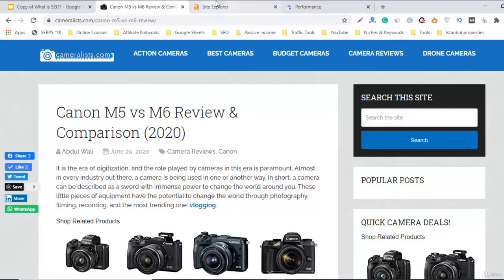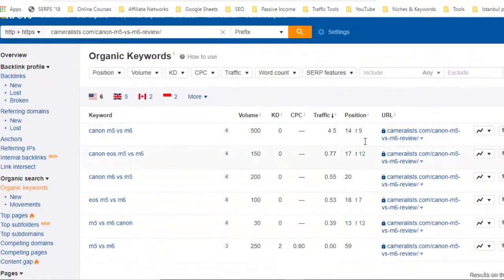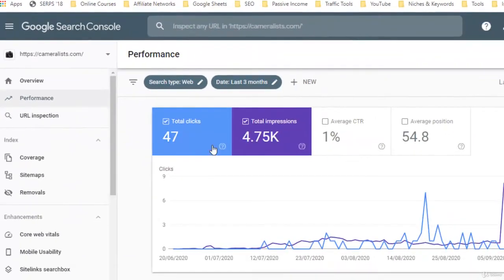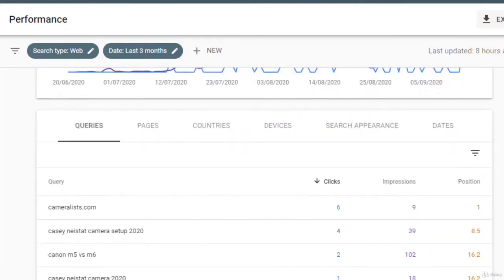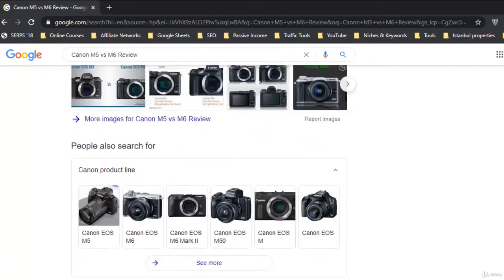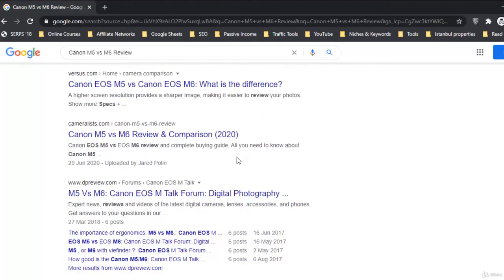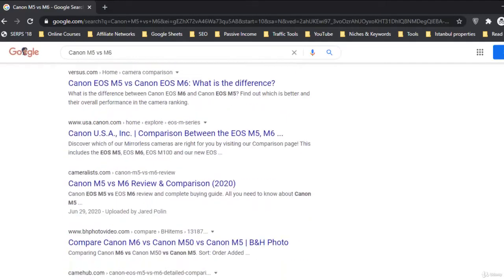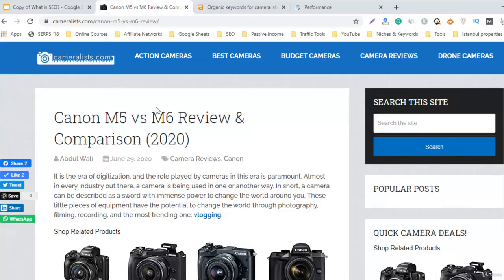SEO tutorial for beginners 2026 | Learn How to Rank #1 in Google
Want to learn SEO from scratch and rank your website #1 on Google in 2026?

This complete SEO tutorial for beginners covers everything you need to know to start ranking on Google, even with zero prior experience.
In this step-by-step SEO guide, you’ll learn:
• What SEO is and how Google ranking works in 2026
• Keyword research for beginners (free & paid tools)
• On-page SEO optimization techniques
• Technical SEO basics explained simply
• Off-page SEO & backlink strategies that actually work
• Common SEO mistakes to avoid
• How to rank faster and get organic traffic consistently

This video is perfect for beginners, students, bloggers, freelancers, and digital marketers who want to master SEO and grow their online presence organically.

📌 Watch till the end to learn practical SEO tips you can apply immediately.
📈 Start your SEO journey today and dominate Google search results in 2026!